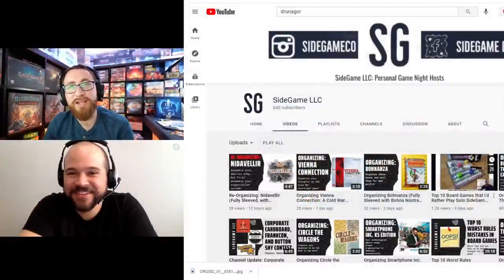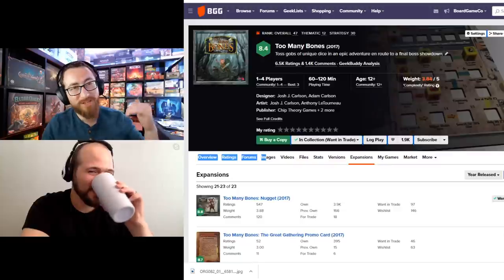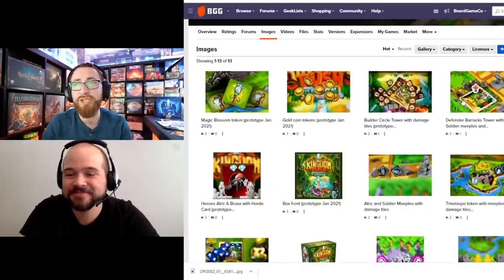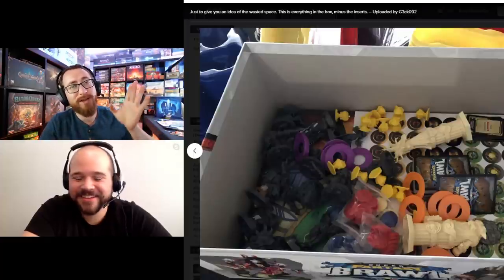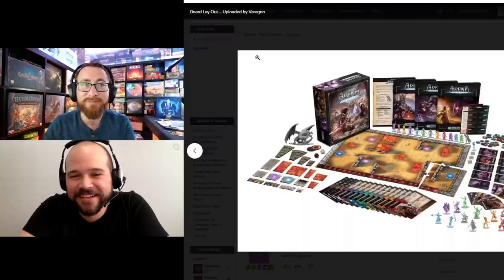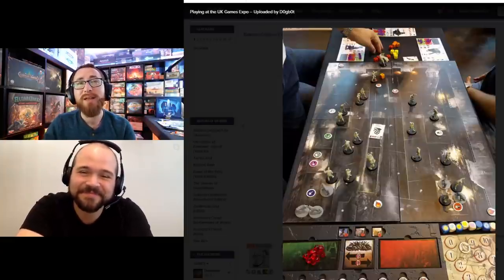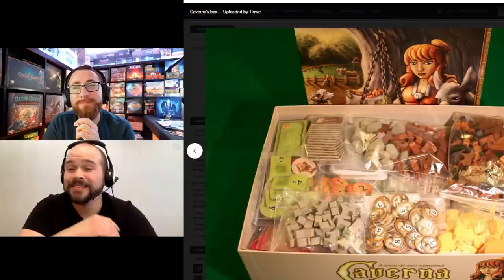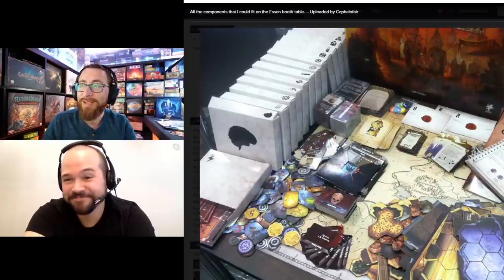10 Games We'd Play More Often With A Good Insert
You know those really large games you keep not playing because they're a bit of a beast to set up? Ya those. We all have them, but how to get them played? In this video we go over our personal picks for games that really need an insert to get played more often.

TimeStamps:
0:00:00 - Introduction & List Criteria
0:03:30 - Too Many Bones
0:05:35 - Zombicide
0:07:30 - Marvel Champions
0:08:40 - Sidereal Confluence
0:10:18 - Kingdom Rush
0:11:45 - Quacks of Quedlinburg
0:13:08 - Cthulhu: Death May Die
0:14:17 - Dawn of the Zeds
0:15:44 - Super Fantasy Brawl
0:17:37 - Kitchen Rush
0:19:11 - Arena: The Contest
0:20:43 - Aeon's End
0:22:12 - Chronicles of Drunagor
0:23:42 - Batman: Gotham City Chronicles
0:25:23 - Etherfields
0:28:28 - Altar Quest
0:29:47 - Black Rose Wars
0:31:23 - Caverna
0:33:15 - Assassin's Creed: Brotherhood of Venice
0:34:54 - Gloomhaven
0:37:00 - Wrapping Up